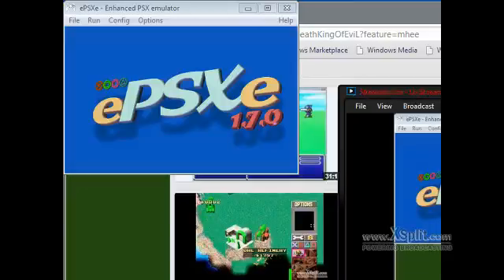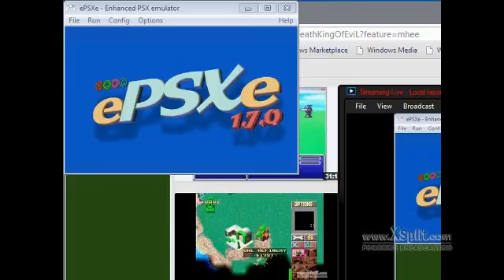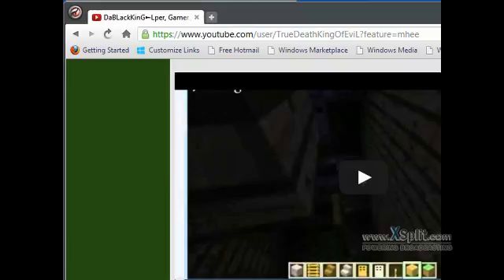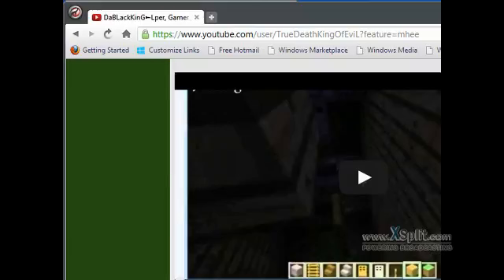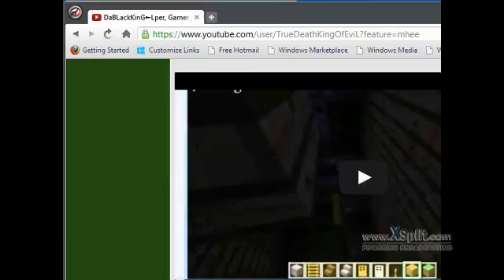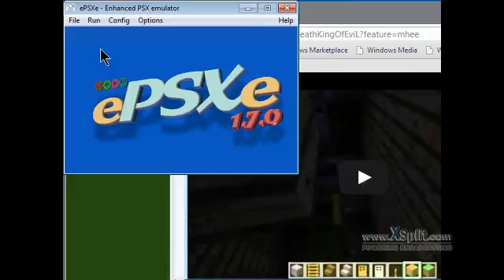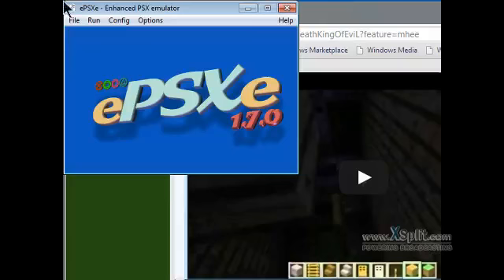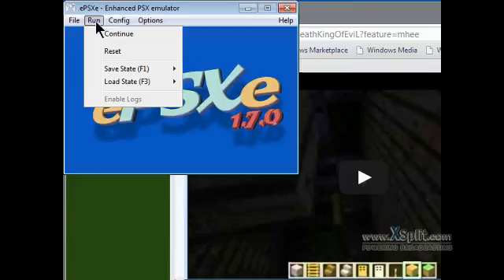DaBLackKingLet'sPLay'sDinoCrisis(Part 1)(intro){Featuring DBDKMP}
this is ah lets  play : DaBLackKingLet'sPLay'sDinoCrisis(Part 1)(intro)Featuring DBDKMP Co-HostOperCommentator)